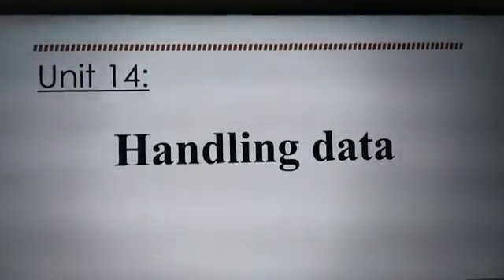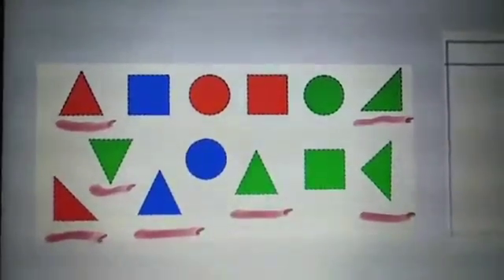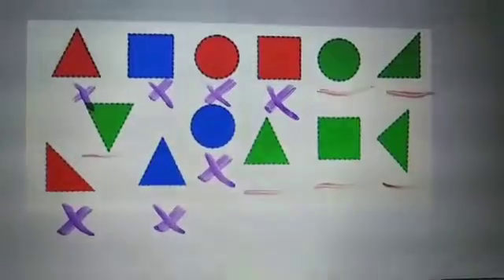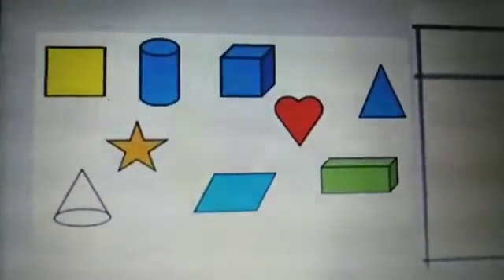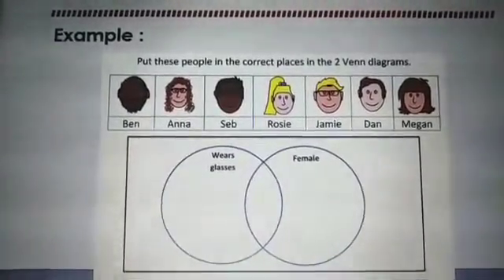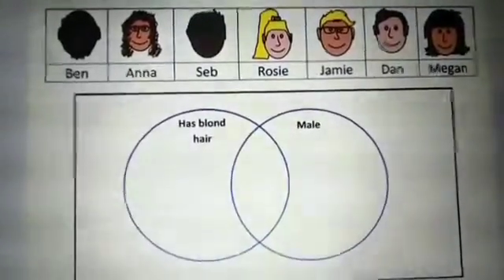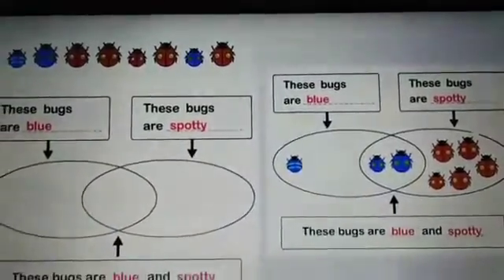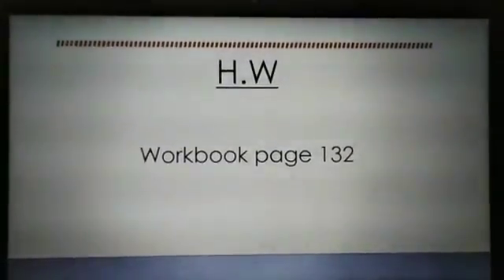Class 4 Handling data (part 3)